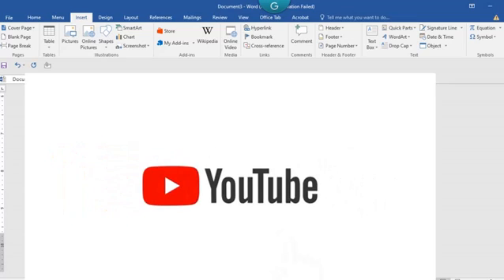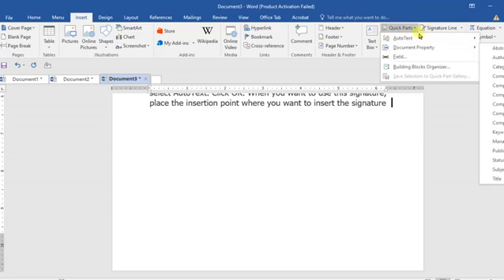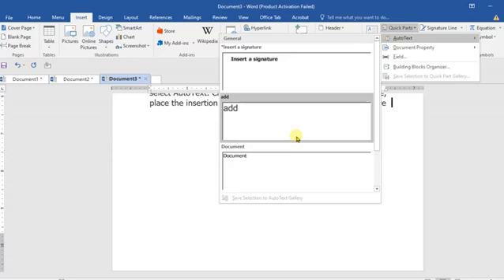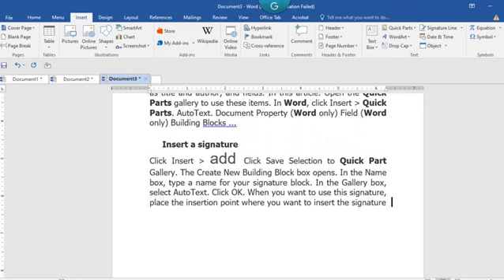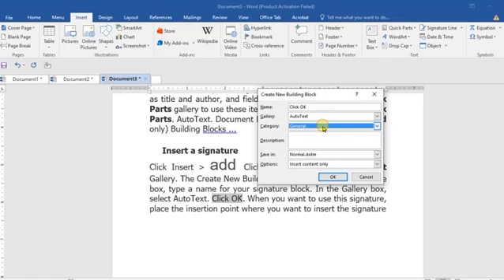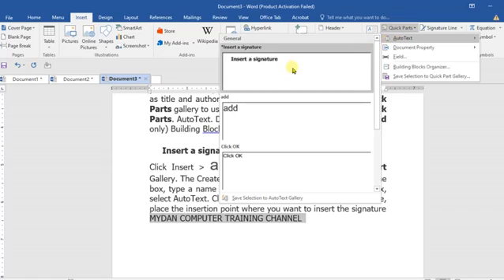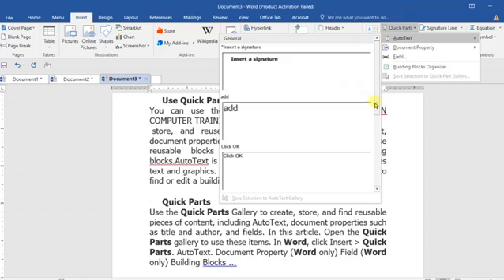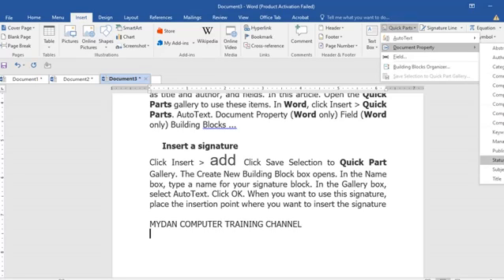HOW TO USE QUICK PARTS AND AUTO TEXT IN MICROSOFT WORD 2016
Microsoft Word (Software), Auto-text, itseasytraining1st, how to use Quick Parts, Auto Text in Microsoft Word, Building Blocks organiser